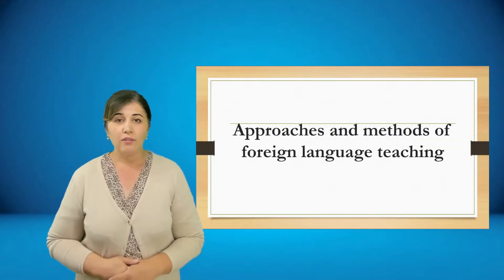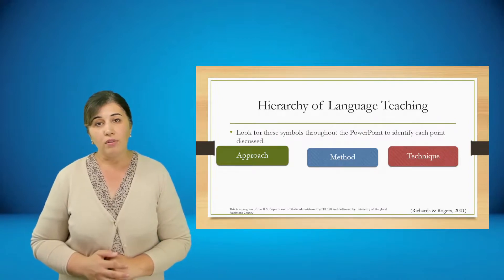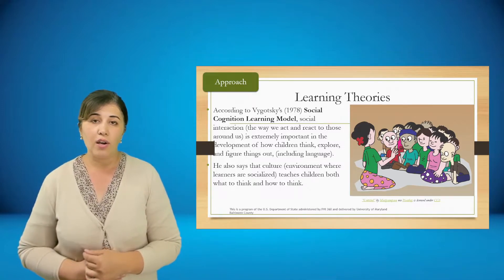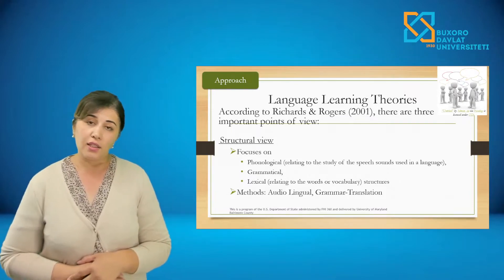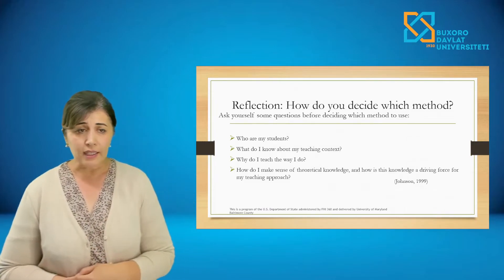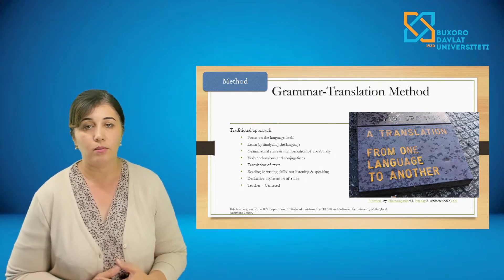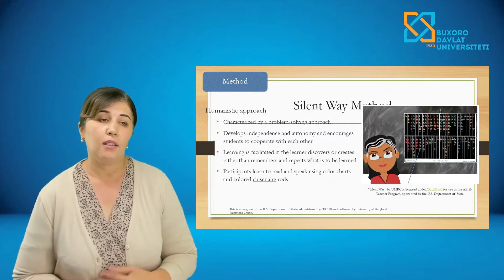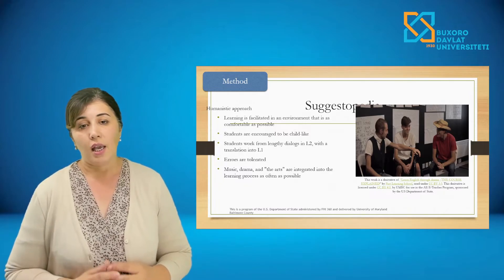Nazarova Gulbahor Pirmanovna. Approaches and methods of foreign language teaching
Xorijiy tillar fakulteti, Ingliz adabiyoti va stilistika kafedrasi